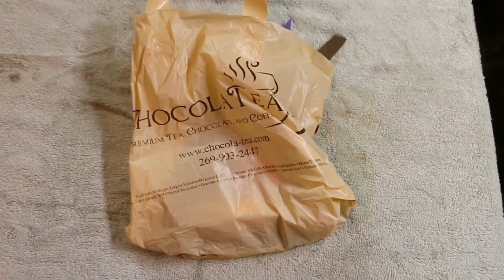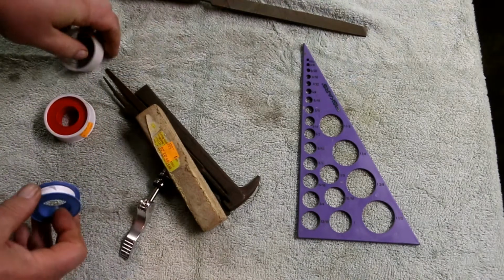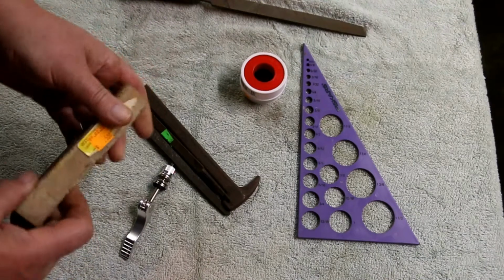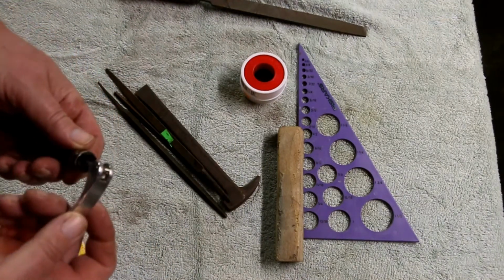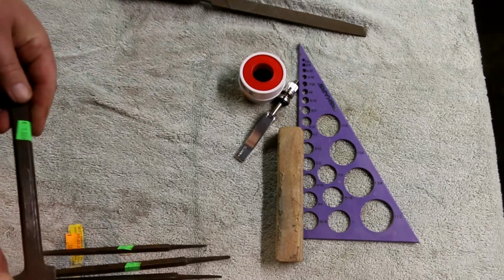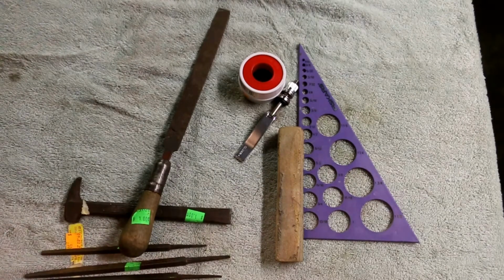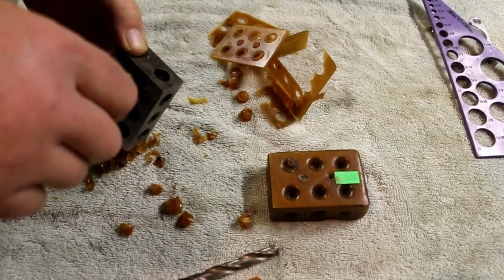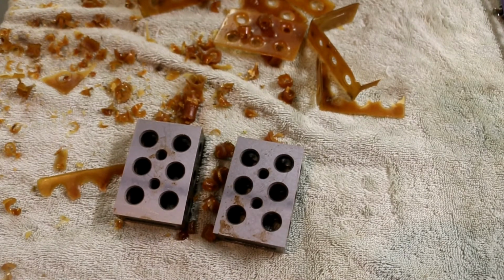On The Road Restore Haul 9/4/20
A quick stop brought home a fair amount of useful tools. 😁😎
I did a quick look and you can still buy Hush Puppy shoes. So if you are desperate to relive the 60’s and want a pair of truly ugly shoes you can find them